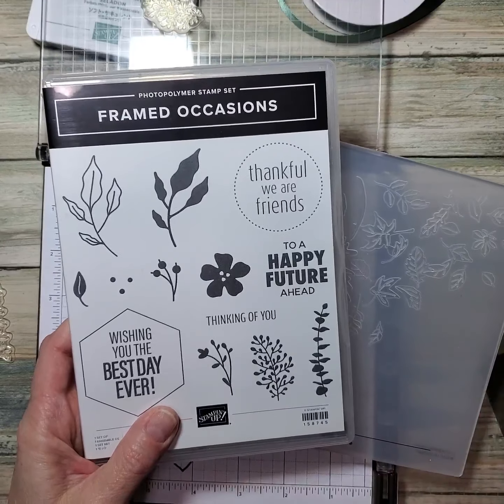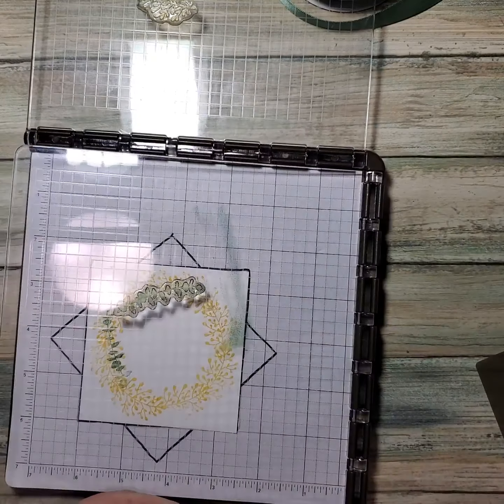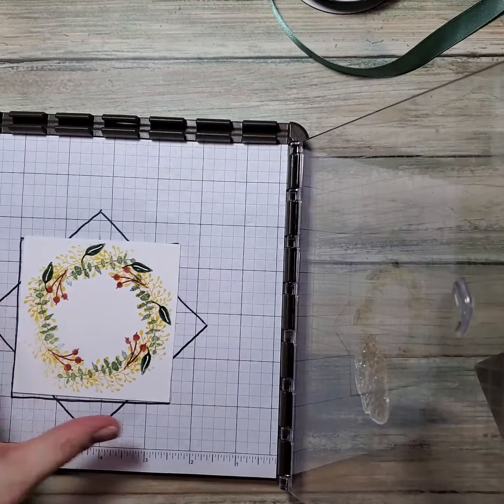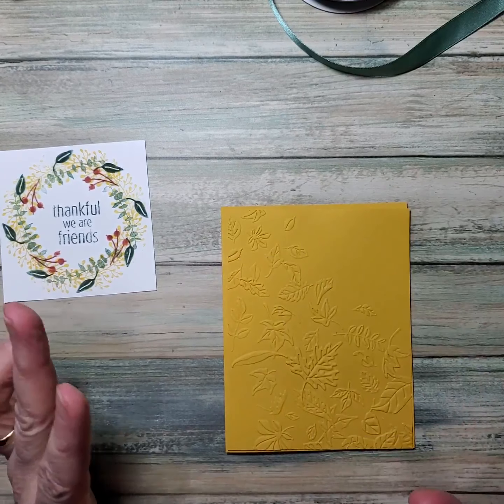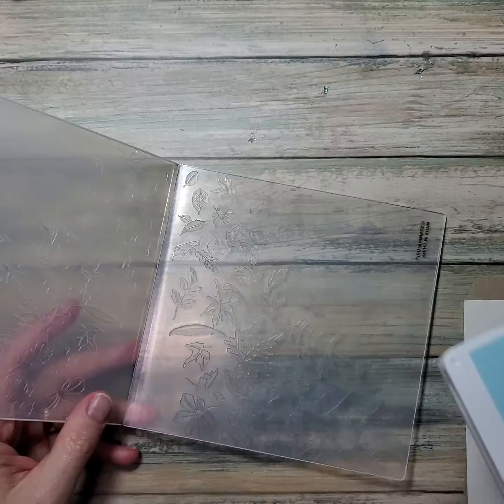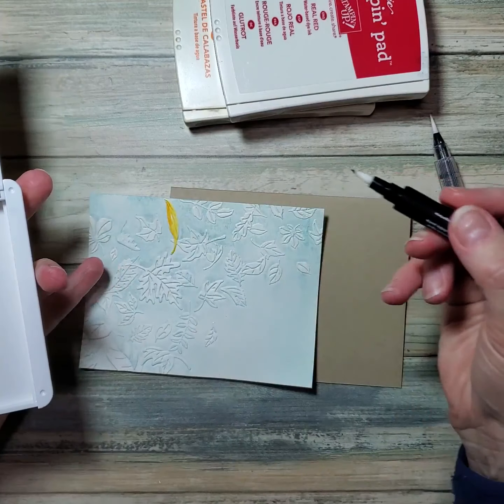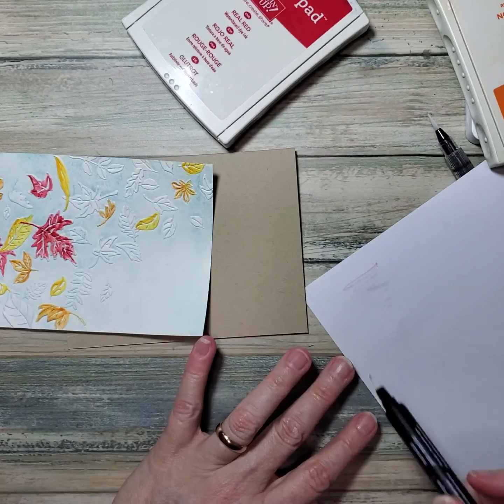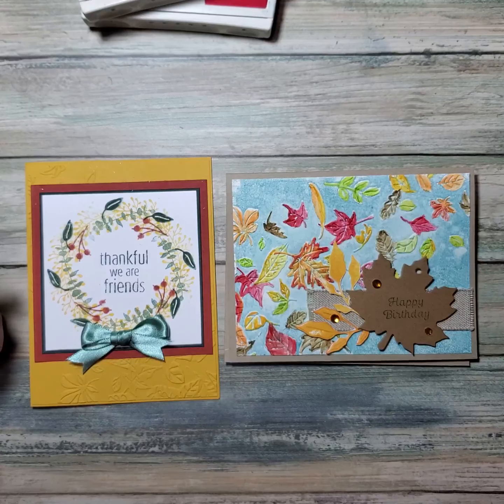Oct 18, 2022 -- Framed Occasions Stamp Set and Leaf Fall 3D Embossing Folder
Watch a cardmaking demonstration featuring the Framed Occasions stamp set and Leaf Fall 3D embossing folder from Stampin' Up!  For more info about June, stamping or the supplies used here, go to YouCanStamp.com.

This is a redo of a Facebook Live demo I did on Oct 18, 2022.